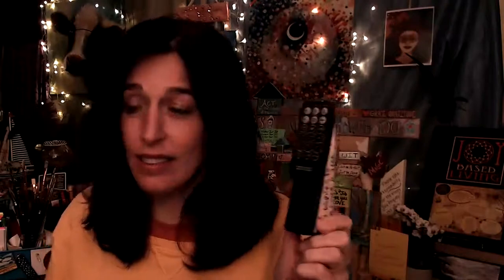Small Remote Control stand for a CD player (DIY)